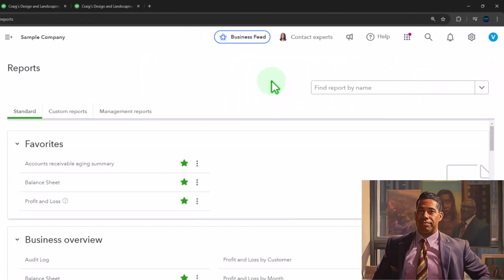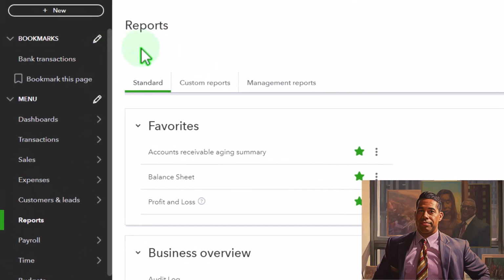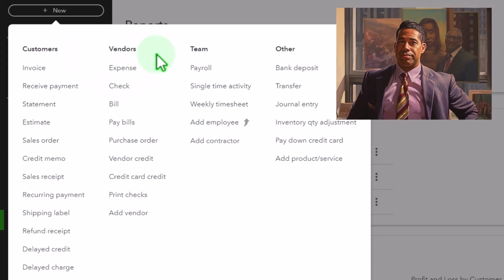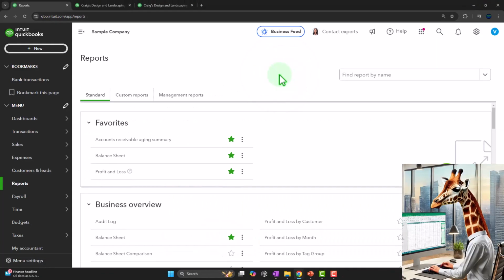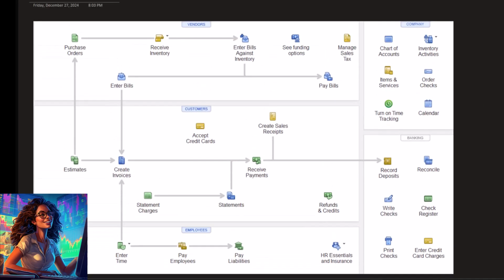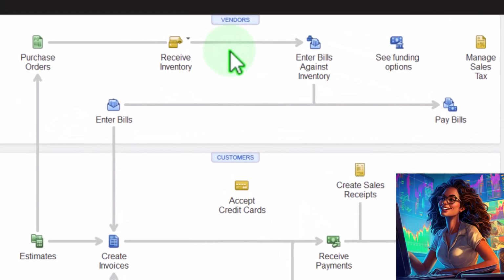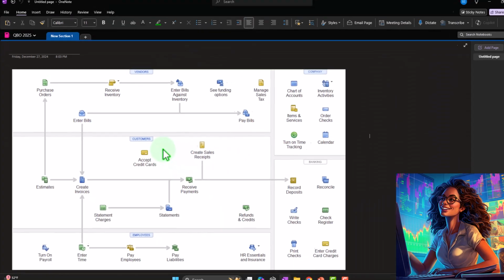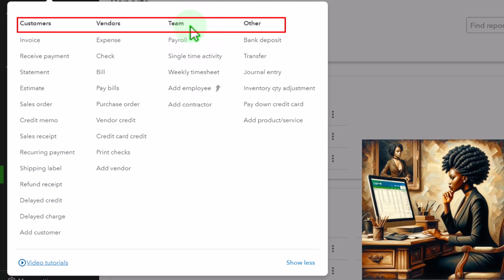General Layout of The Software 1 QuickBooks Online 2025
General Layout of The Software
QuickBooks Online 2025